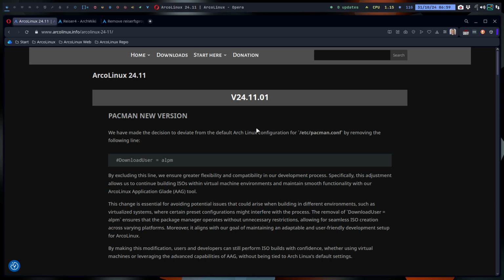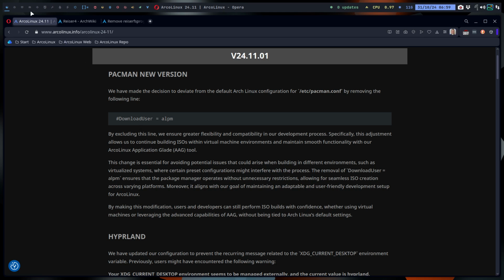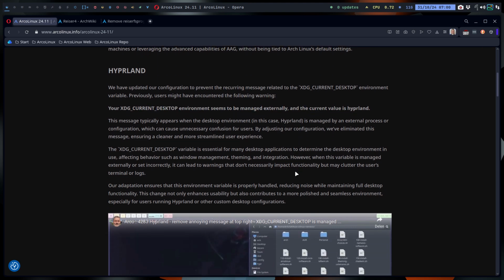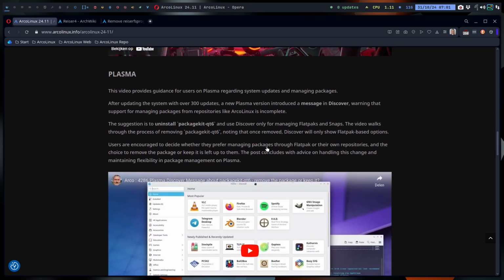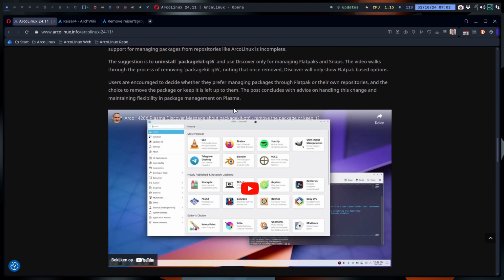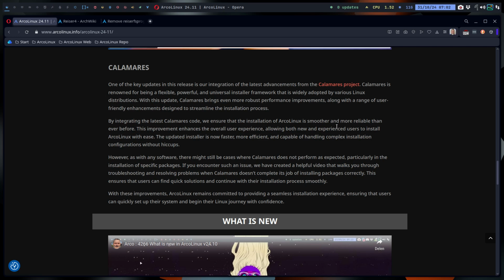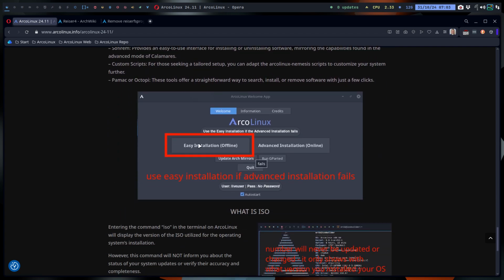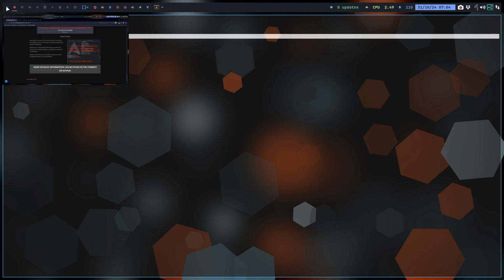Arco : 4320 What is new ArcoLinux v24.11